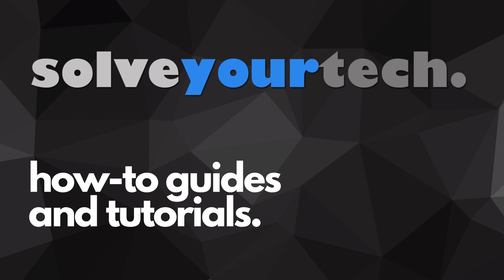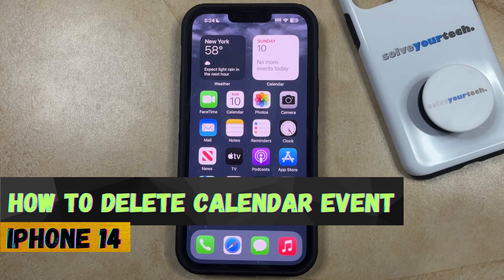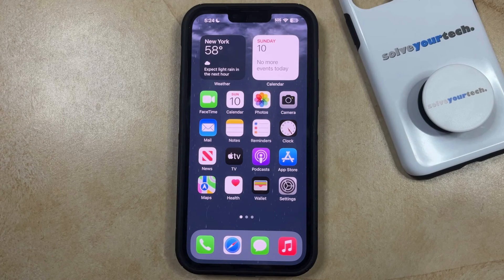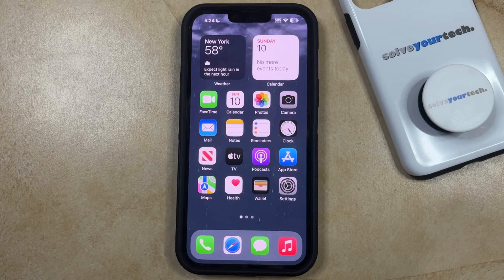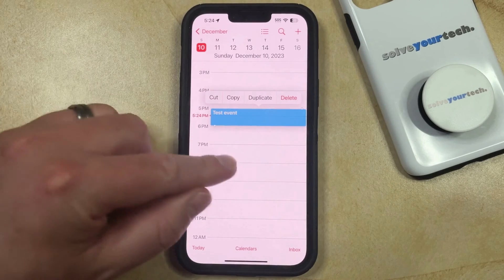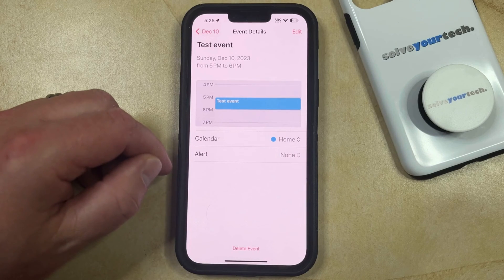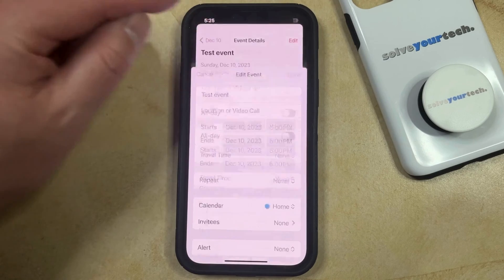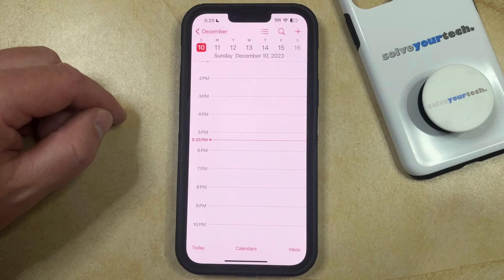How to Delete Calendar Event on iPhone 14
This video will show you how to delete a calendar event on iPhone 14. Once you complete this tutorial, you will know how to remove an event from your iPhone’s calendar app.

You can delete an iPhone 14 calendar event with the following steps;

1. Open Calendar.
2. Find the event, then select it.
3. Touch the Delete Event option at the bottom of the screen.
4. Tap Delete Event again to confirm.

Note that if the event is a recurring one, then you will also be asked if you want to delete the other events as well.

00:00 Introduction
00:15 How to Delete Calendar Event on iPhone 14
01:06 Outro

Related Questions and Issues This Video Can Help With:

- How to Delete Calendar Event on iPhone 14 Mini
- How to Delete Calendar Event on iPhone 14 Plus
- How to Delete Calendar Event on iPhone 14 Pro
- How to Delete Calendar Event on iPhone 14 Pro Max